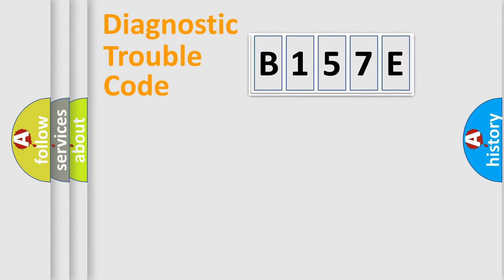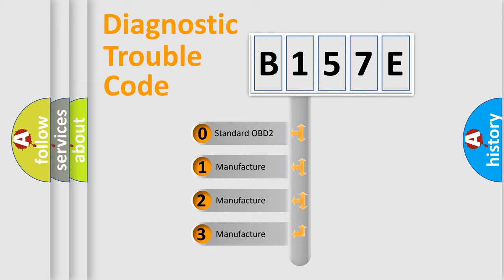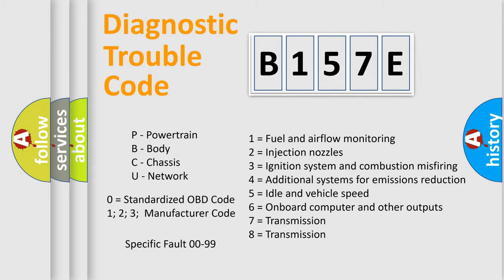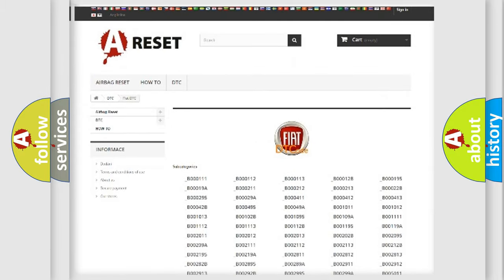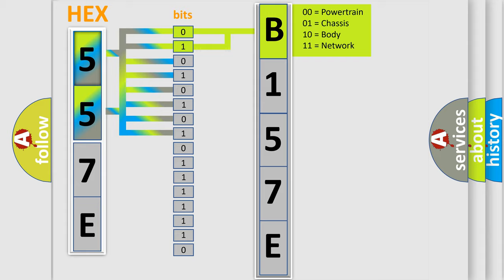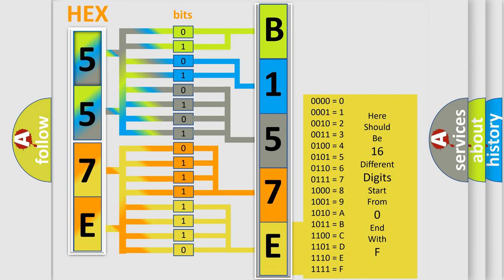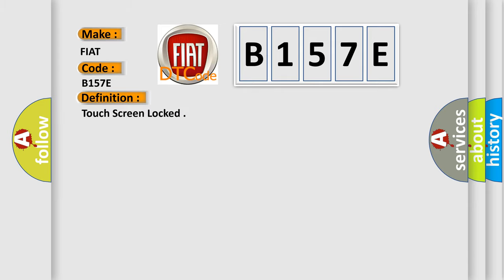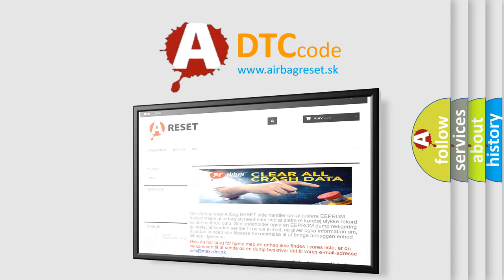DTC Fiat B157E Short Explanation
Contents:
0:21 Basic DTC analysis according to OBD2 protocol standard.
1:48 Insight into programming
2:58 A diagnostically understandable description of the Diagnostic Trouble Code
3:05 Basic error definition

Make:
FIAT
Code:
B157E
Definition:
Touch Screen Locked
Description:
The Radio detects a closed switch for 60 seconds.
Cause:
Radio